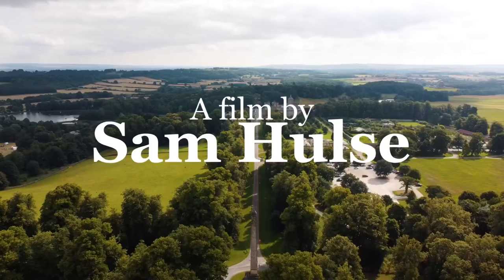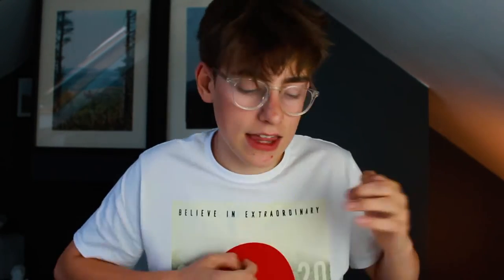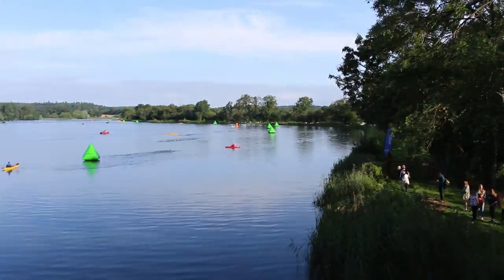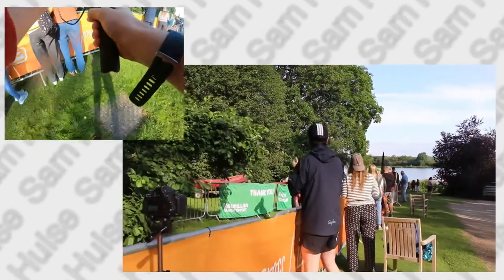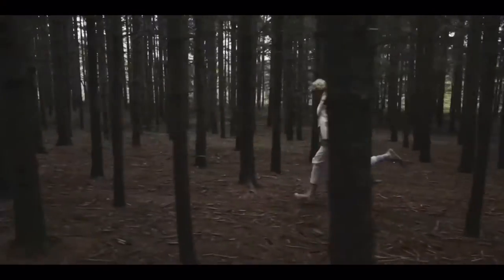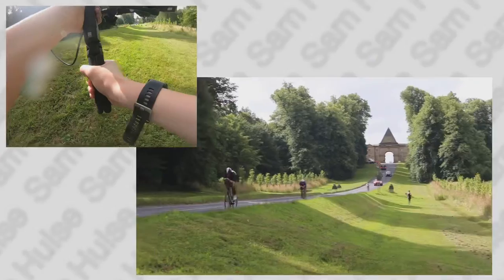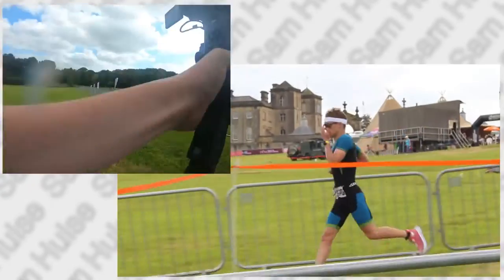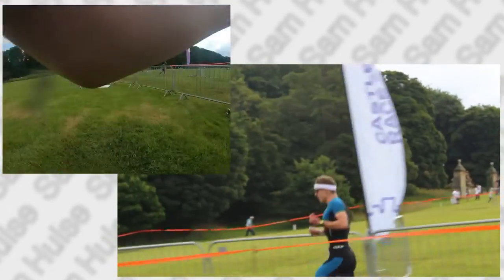How I filmed a Triathlon film using the DJI SC & Canon 700d